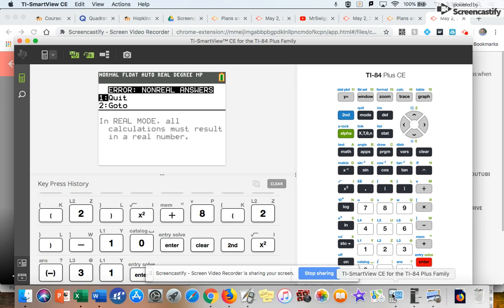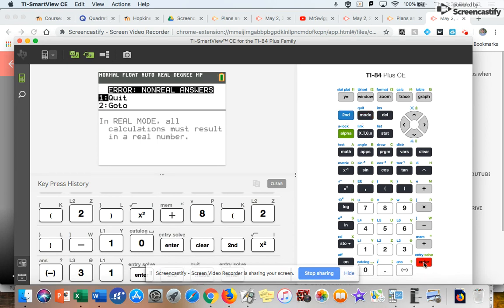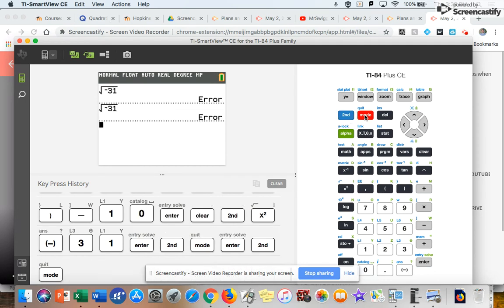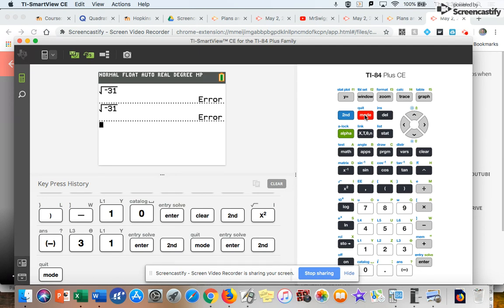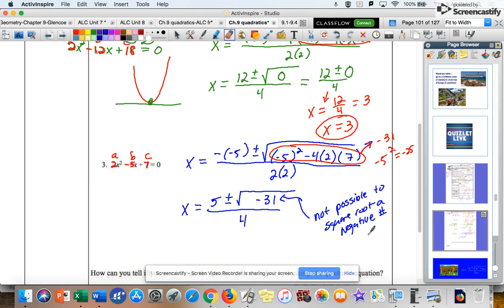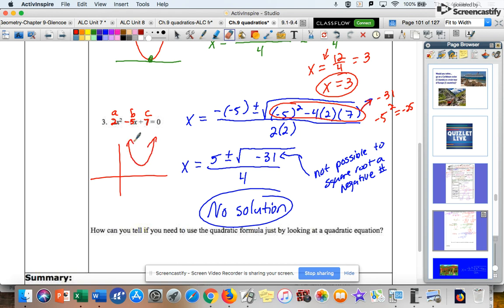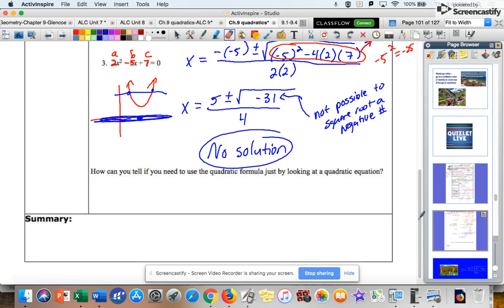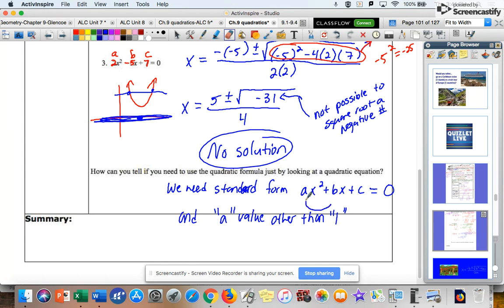9.6 Glencoe Algebra Notes (Quadratic Formula) Part 4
quadratic formula notes part 4